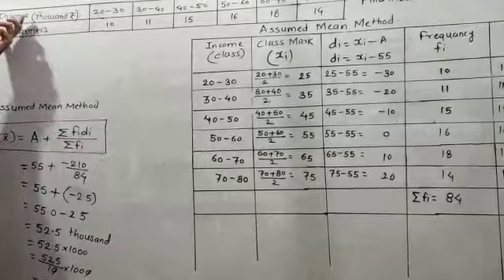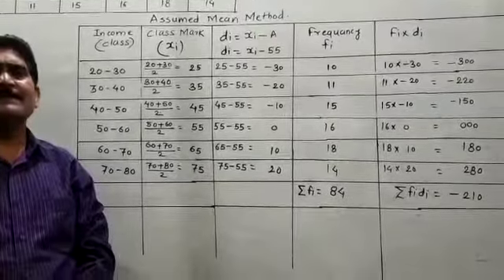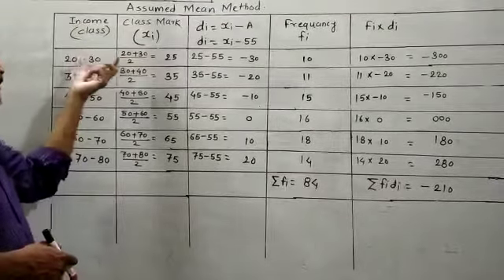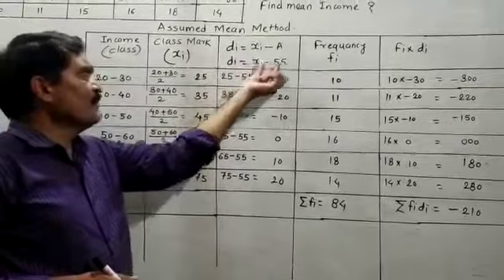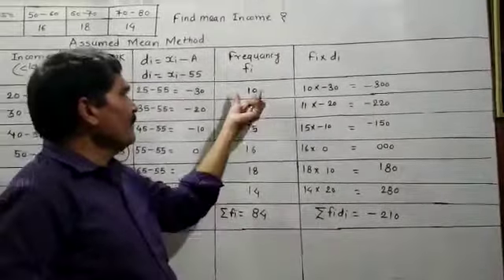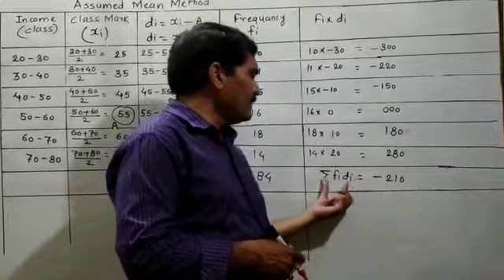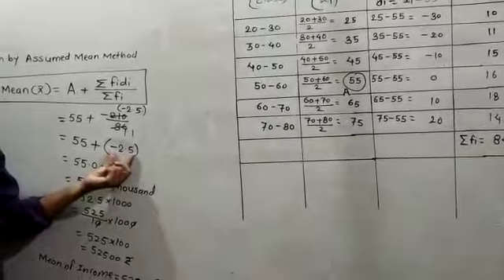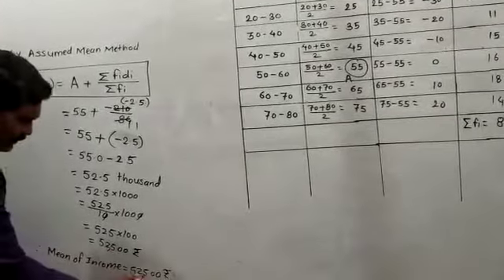Algebra, sharad sir ( 10th, 23/9/2020)